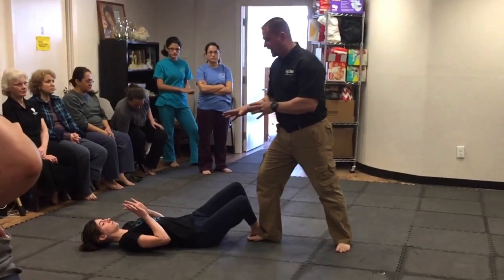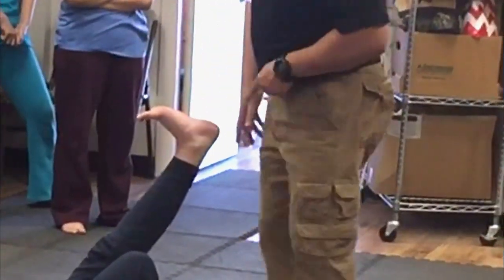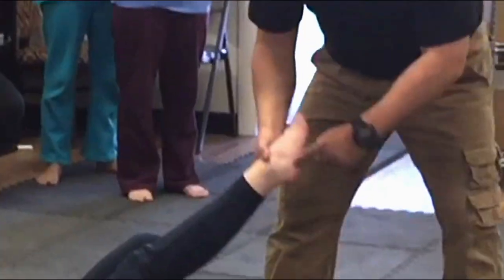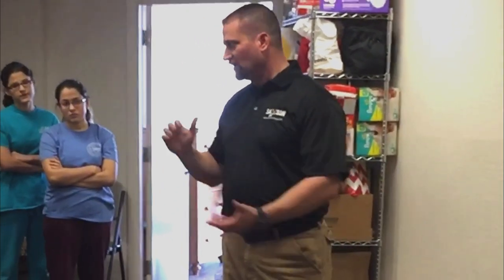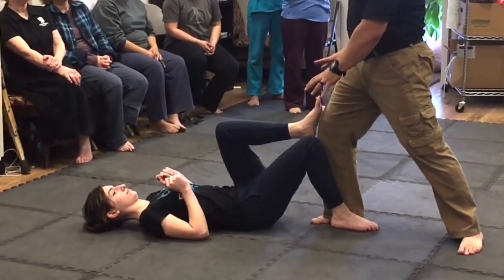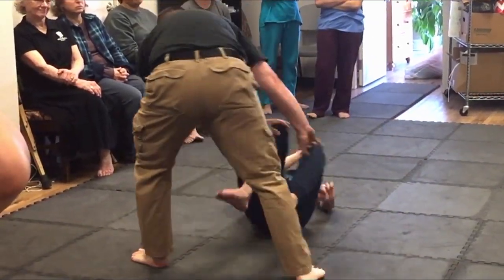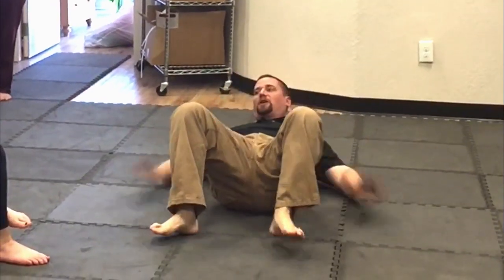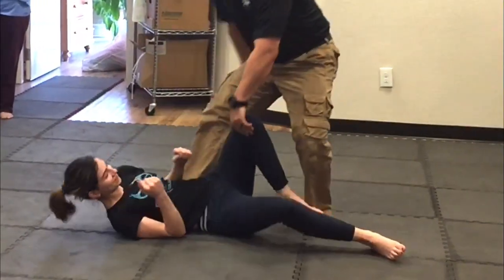Women's self defense: kicking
Learn how to use your legs to fight off an attacker.  Legs are on average seven times stronger than the upper body.

Original video and news story of the sexual assault attempt available